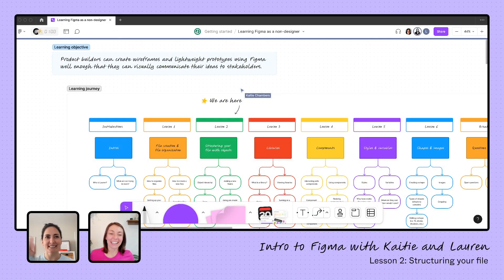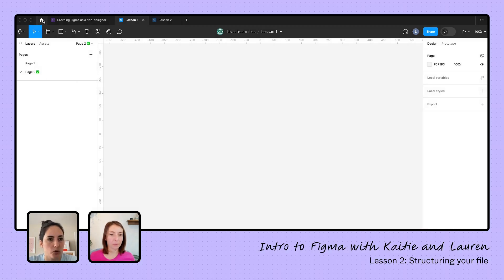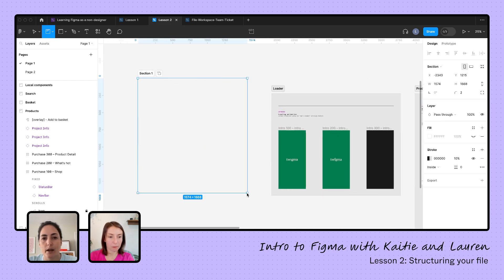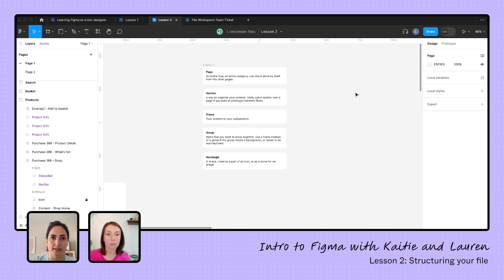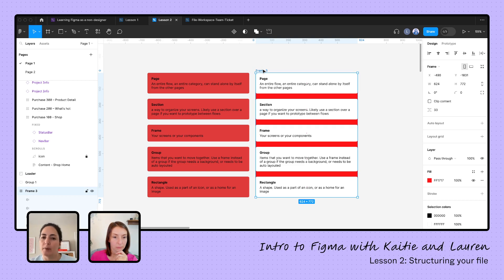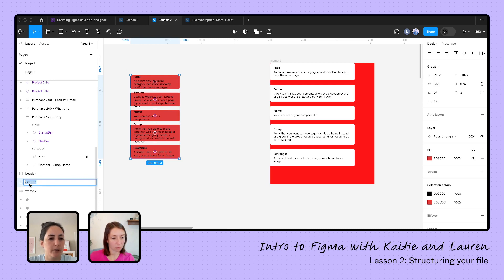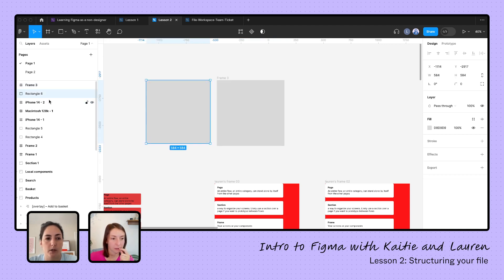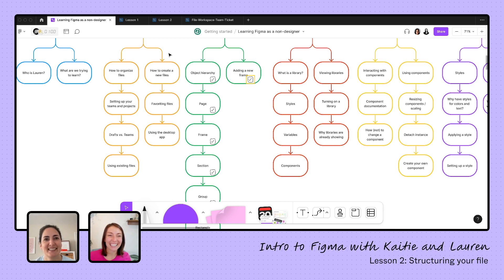Lesson 2: Structuring your file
In this lesson, you'll learn all about where to start in a new blank Figma file and how to add structure with pages, frames, sections, groups, and shapes.